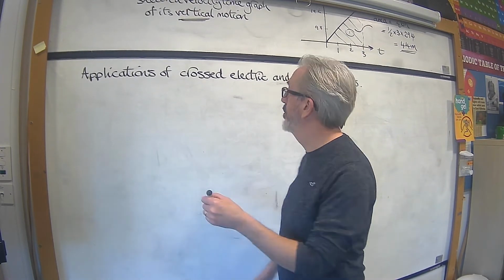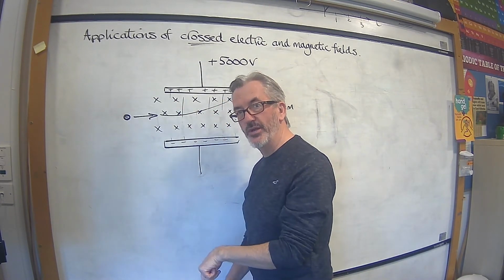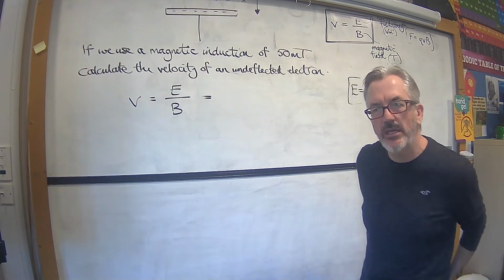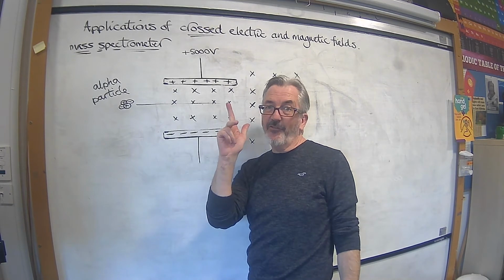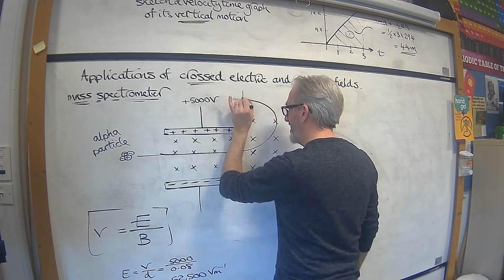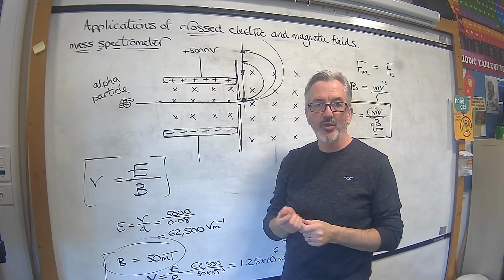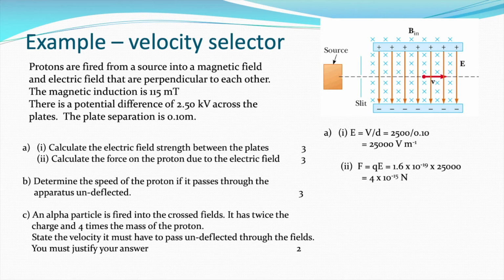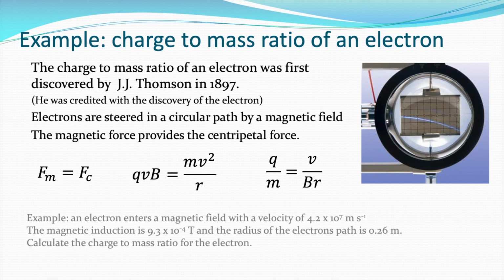AH Physics Electromagnetism 7. Applications of electric and magnetic fields.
A quick look at crossed electric and magnetic fields or field compensation resulting in the undeflected path of charged particles in a "velocity selector" arrangement.
This might be part of the input section to a mass spectrometer.
This is part of the Electromagnetism Unit in the Advanced Higher Physics course in Scotland.